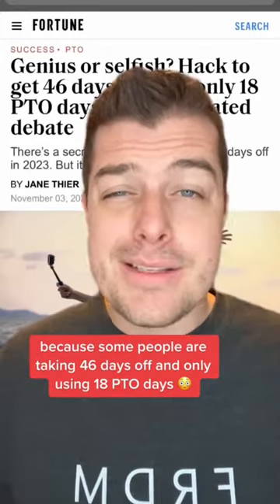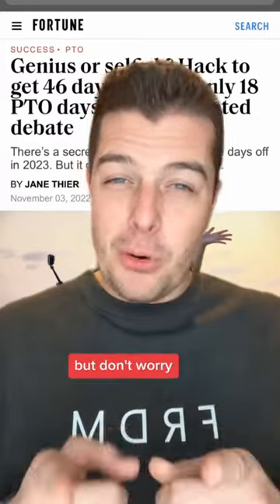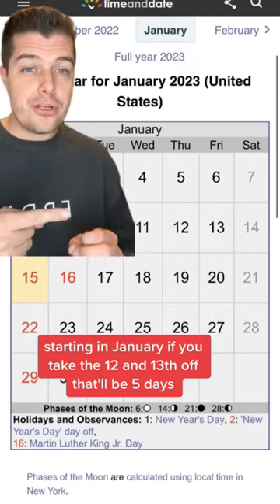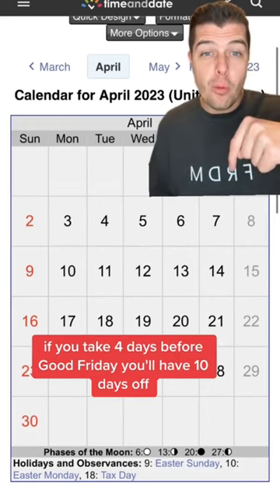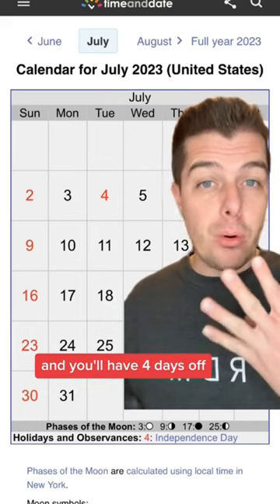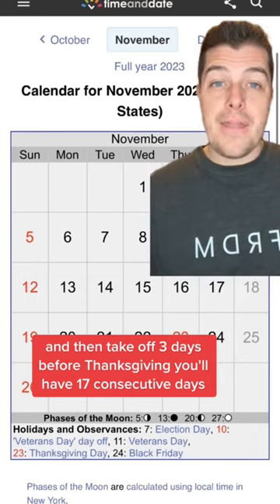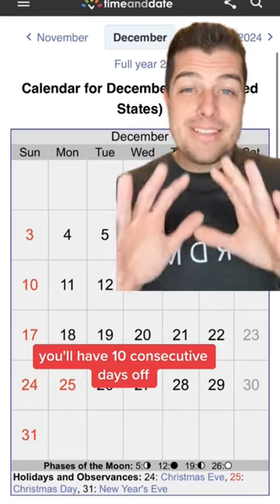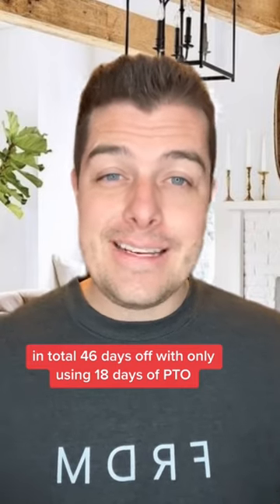46 days off work🏝️? Only using 18 PTO days🤔?